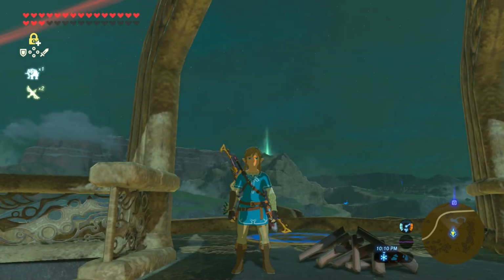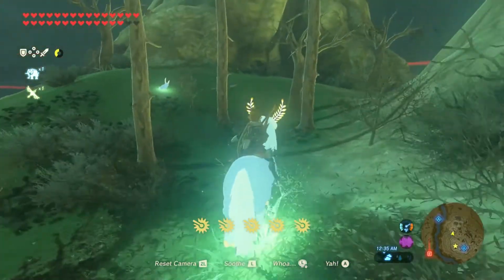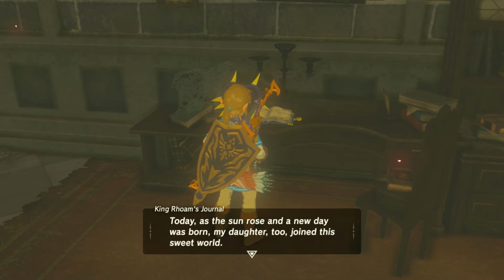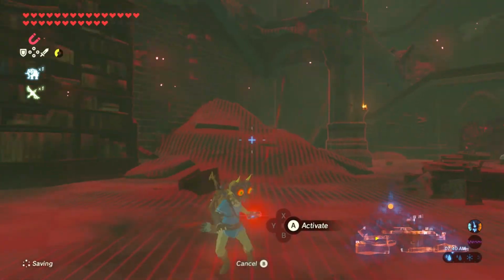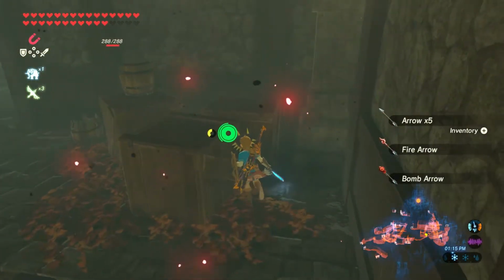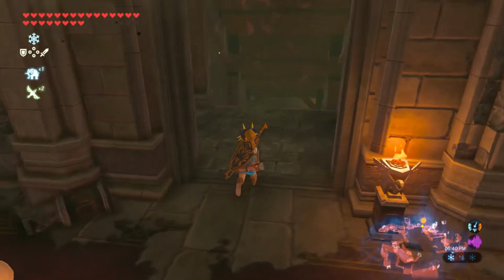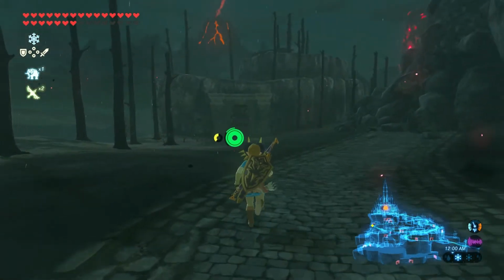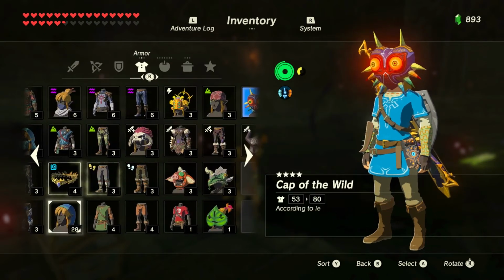Breath of the Wild — Part 75: Lord of The Mountain + Hyrule Castle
Today we discover the last rare "horse" of the game and explore the inside of Hyrule Castle, acquiring our Hylian Shield in the process!